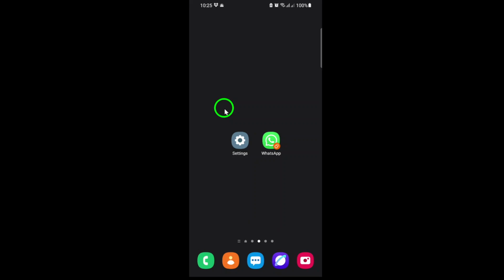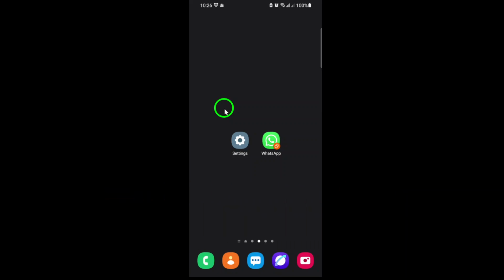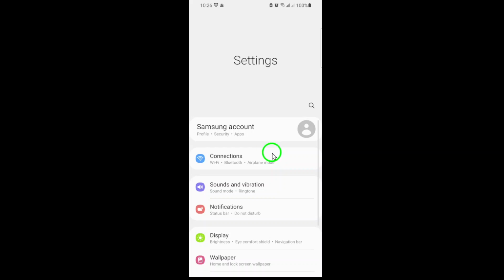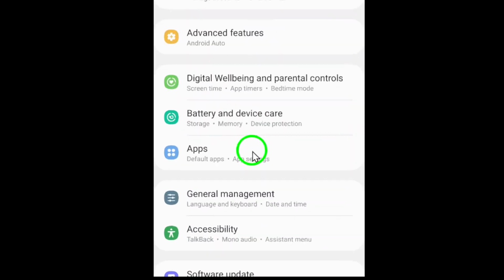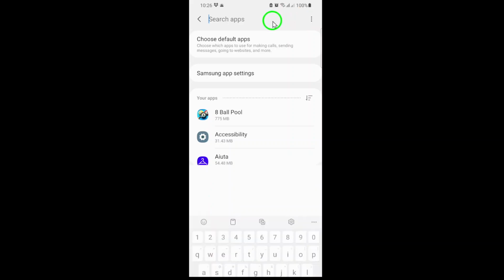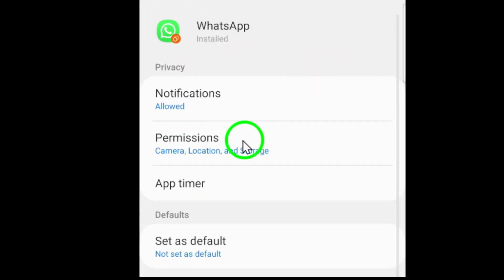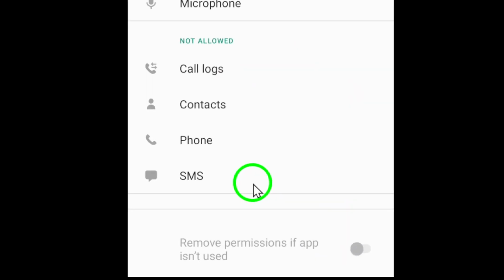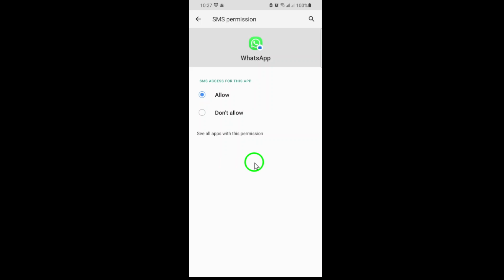How to Allow SMS Access On WhatsApp (Updated)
Learn how to allow SMS access on WhatsApp with this updated step-by-step guide. Enabling SMS permissions ensures WhatsApp can verify your phone number and function smoothly during setup and updates.

1. Open your phone’s Settings

2. Go to Apps (or App Management)

3. Find and tap WhatsApp app

4. Tap Permissions

5. Tap on SMS and Allow SMS access

This quick process helps WhatsApp read the verification SMS automatically, making your setup experience seamless. If you have issues receiving verification codes or want to ensure WhatsApp works properly, granting SMS access is essential.-
Timeline:
00:00 Start
00:12 How to do it
01:05 End